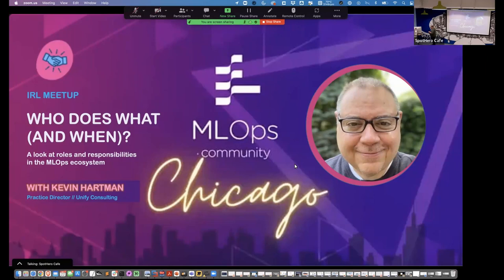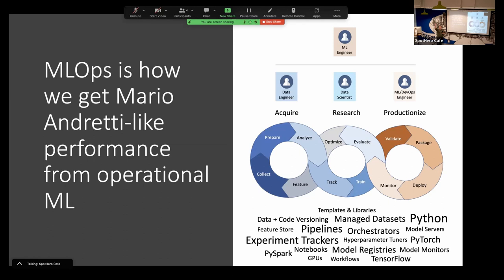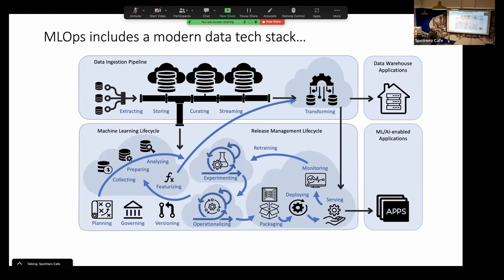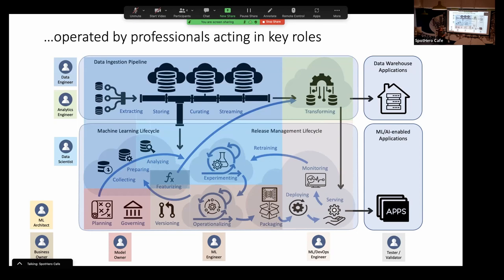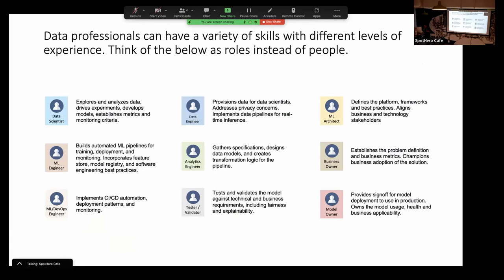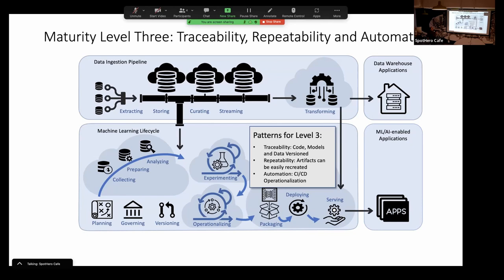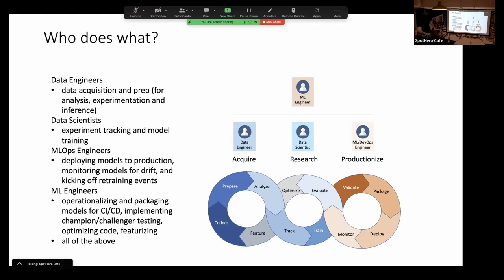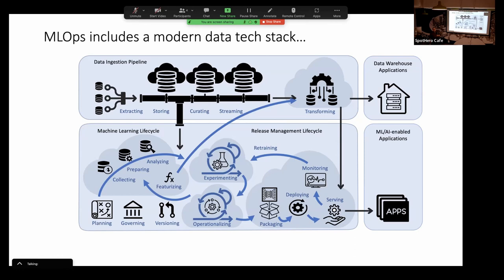Who Does What (And When) in MLOps? // Kevin Hartman // Meetup IRL #10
MLOps Community IRL Meetup #10! The Chicago MLOps Community talked to Kevin Hartman, Practice Director of Data Science & Machine Learning Engineering at Unify Consulting.

//Abstract
Drive your ML like Mario Andretti. Get it operationalized.

Speed demon Mario Andretti is a racing legend. His success can be attributed to well-established routines that have been fully operationalized.

Operationalized you say? What does that mean?

It means every component of his racing career has been tuned for success. It includes a high-performance vehicle (tools), the support of a seasoned crew (people), and loads and loads of track time on tough-to-navigate courses (process).

MLOps defines the people, the process, and the tools to achieve Mario Andretti-like performance for your machine learning models.

In this talk Kevin Hartman, Practice Director of Data Science and Machine Learning Engineering at Unify Consulting, will dive into the “pit crew” of MLOps and take a look at who does what (and when) to make your models fully operational.

// Bio
Kevin is a hands-on technology leader with experience in the design, development, and delivery of complex software systems. He is an experienced practitioner in data science, MLOps and machine learning engineering, application of emerging technologies, experimentation with causal inference, and lean product design.

Kevin has a master’s degree in Information and Data Science from UC Berkeley, and a bachelor’s degree in Electrical and Computer Engineering from the University of Illinois at Champaign-Urbana.

Kevin is also on the faculty at UC Berkeley where he teaches and advises students in the last class of the curriculum, Data Science Capstone.

Timestamps:
[00:50] Kevin Hartman's background
[01:19] Common things about Machine Learning and Mario Andretti
[04:05] MLOps is not just the People, Processes, and Tools. It's also a mindset!
[04:46] Describing the process as a team agreement
[05:55] Initiating with stakeholders
[06:58] MLOps include a modern data tech stack
[08:51] Operated by professionals acting in key roles
[13:09] Data professionals can have a variety of skills with different levels of experience.
[15:46] Where are you in your MLOps Journey?
[16:07] Maturity Level One: Exploratory POCs
[16:26] Maturity Level Two: Integrated Applications
[16:45] Maturity Level Three: Traceability, Repeatability, and Automation
[17:13] Maturity Level Four: Scalability, Reusability, and Active Feedback
[17:36] The team and maturity level grow as the platform and number of models grow
[19:51] Who does what?
[21:24] Outsourcing to manage services
[22:30] Licensing cost
[24:54] Connect with Kevin on LinkedIn or email
[24:54] Further reading
[24:59] Future of MLOps
[26:51] Applicability of Maturity Levels
[29:32] Data ingestion pipeline